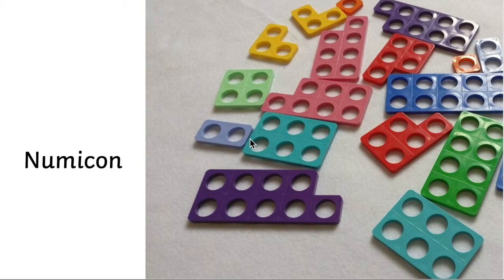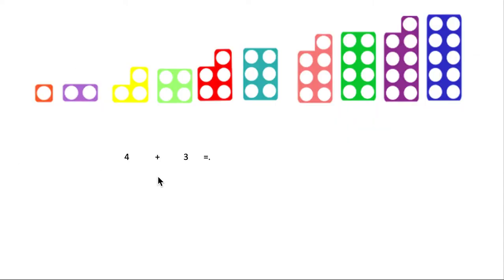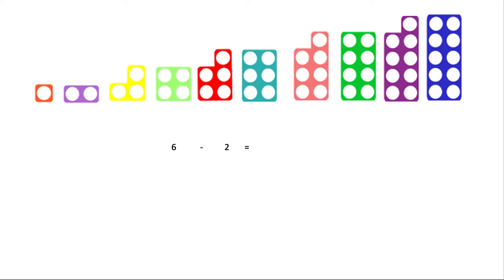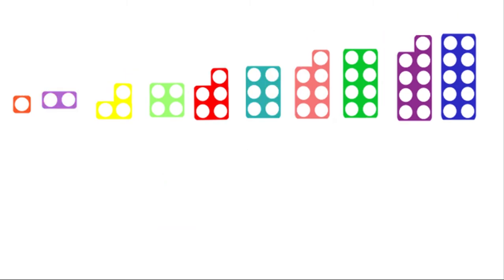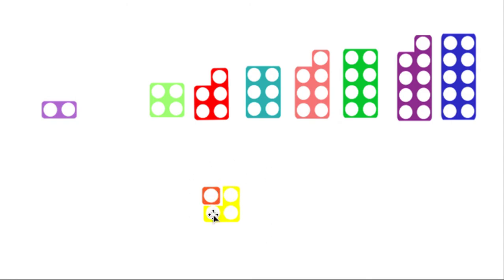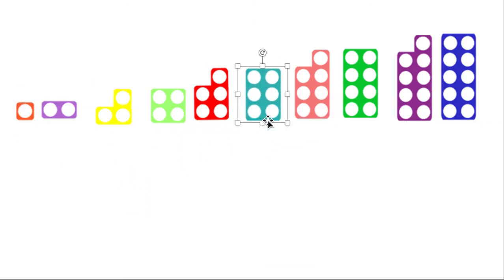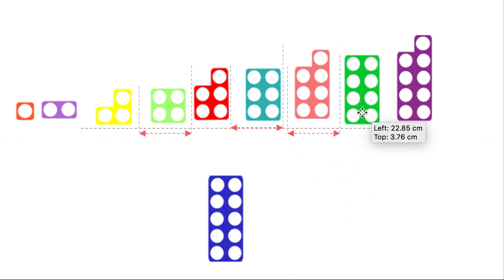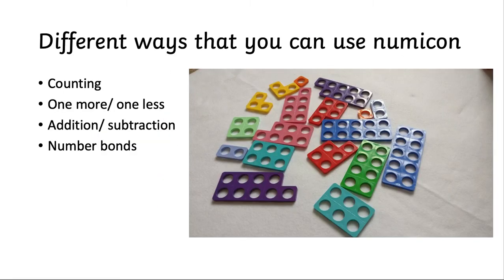How to use Numicon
Numicon is a great resource to support children with counting, adding, subtracting and number bonds. Here is a video explaining how you can use these.